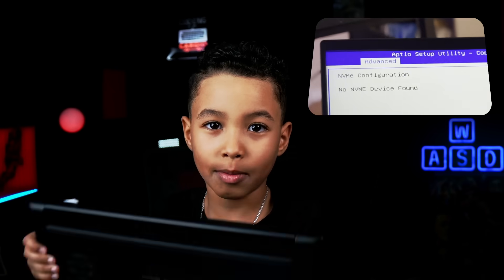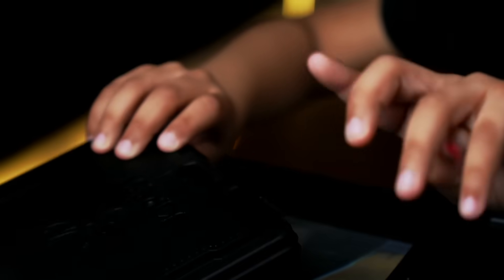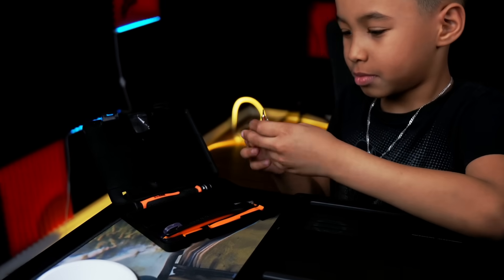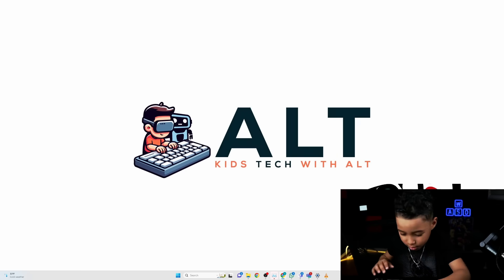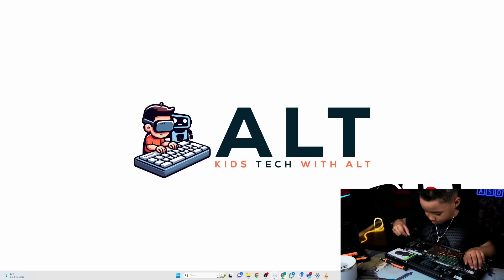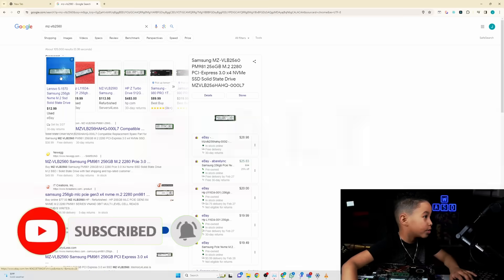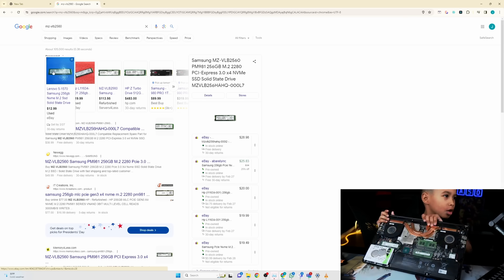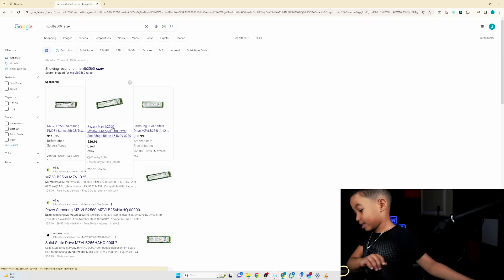7-Year-Old Fixes Laptop! | Storage Device Swap Tutorial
👨‍💻🚀 Join the adventures of Aiden Linux Terrero. A 7-Year-Old Tech Enthusiast as he takes on the challenge of fixing a laptop by swapping the NVMe storage device! 🚀👨‍💻

In this unique and inspiring tutorial, watch as a tech-savvy 7-year-old demonstrates how to replace a laptop's NVMe storage chip, making complex technology repairs accessible and engaging for viewers of all ages. Whether you're a seasoned tech professional looking for a fresh perspective or a young enthusiast eager to embark on your own tech journey, this video is for you!

🔧 What You'll Learn:
Step-by-step instructions on replacing an NVMe storage chip in a laptop.
Essential tools and precautions for a safe and effective hardware swap.
Tips and tricks for young tech enthusiasts to navigate the world of technology repairs.

👦 Why This Video is Special:
Showcases the capabilities of young minds in understanding and applying technology.
Encourages educational growth and interest in technology from a young age.
Demonstrates that technology repair is an accessible and fun activity for everyone.

💡 Perfect for:
Parents and educators looking to inspire their children with technology.
DIY enthusiasts and tech hobbyists interested in computer hardware.
Anyone curious about how technology works and how to fix it.

📚 Learning Together:
We believe in learning and growing together. Share your experiences, questions, or advice in the comments below. Let's build a community of young tech enthusiasts ready to take on the world!

👍 Support Us:
Your support motivates us to create more content like this.

🔔 Stay Updated:
We’ve got plenty more content on the way, covering everything from basic tech repairs to advanced DIY projects!